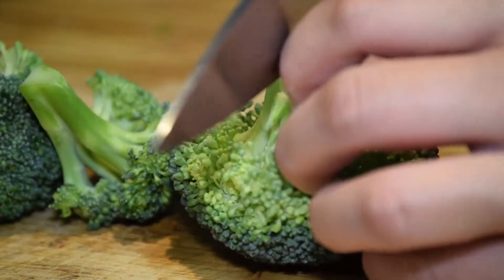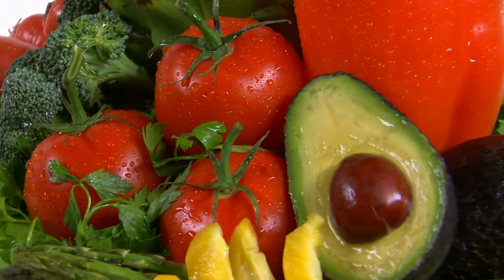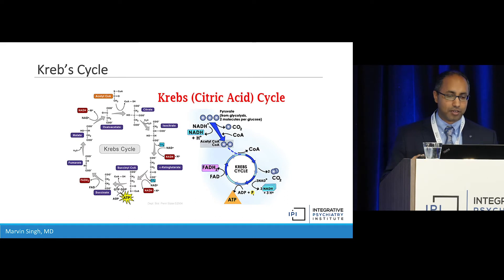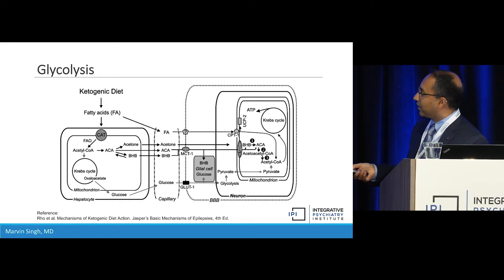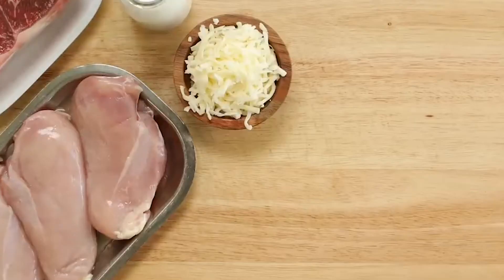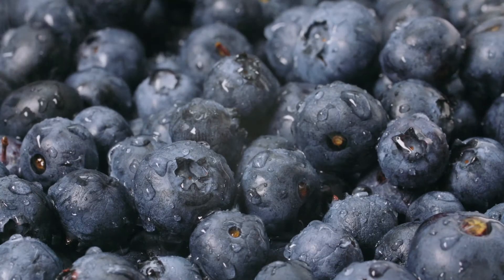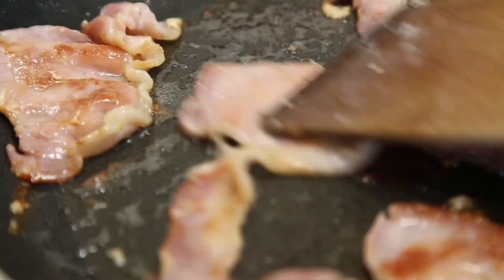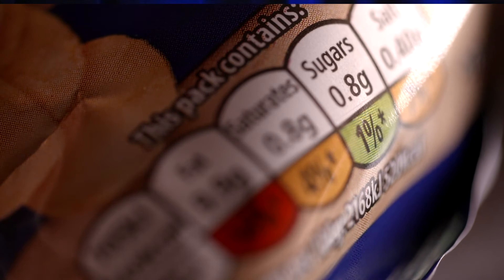Ketogenic Diet: Indications in Psychiatry and Neurology by Marvin Singh, MD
Check out this video with by Dr. Marvin Singh as he talks about its Indications in Psychiatry and Neurology.

Diet is often used as a term to convey what we are consuming. On the contrary it is actually a lifestyle which is adaptable, adjustable and personalize aiming for foods that make the microbiomes stronger which means avoiding processed foods and obtaining more fresh and organic food even the type of water we are taking in.

Ketogenic diet is a type of diet that serves a specific purpose. Keeping in mind that it should be considered as a therapeutic diet which has been around for more than 100 years. This diet shifts your metabolism to glycolytic energy production to fatty-acid beta-oxidation and ketone body production.

Keto friendly food includes low carb vegetables and fruits that have low sugar. Doing dirty keto often includes highly processed foods which is considered junk food and impacts the gut microbiome negatively.